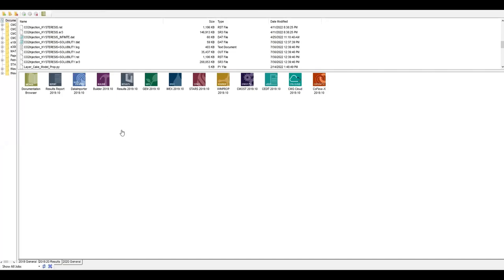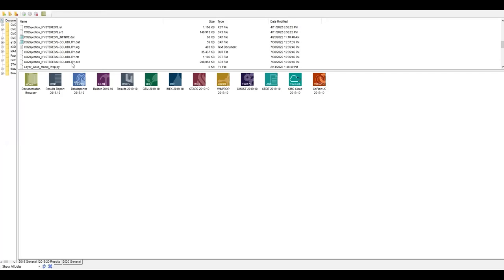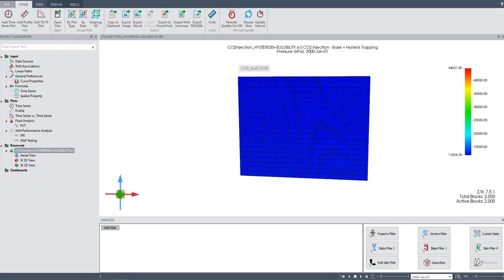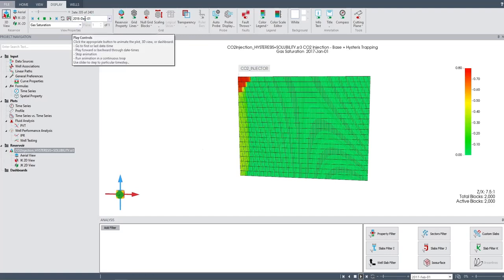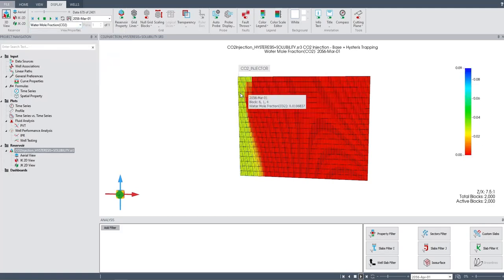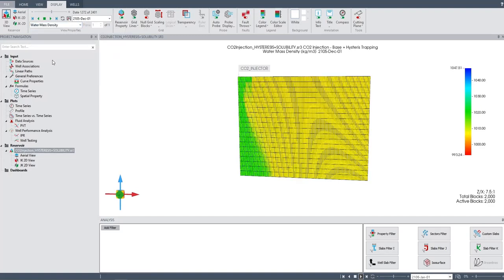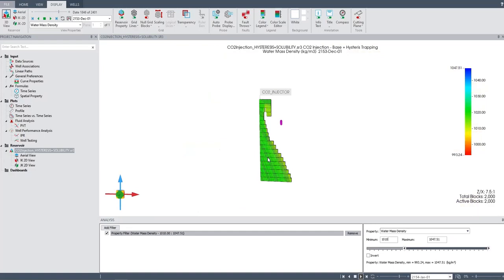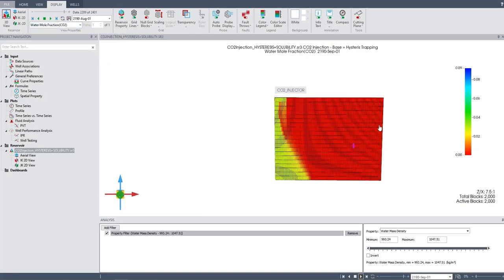CMG CCUS 37: Gas Saturation and Water Density after Solubility Trapping